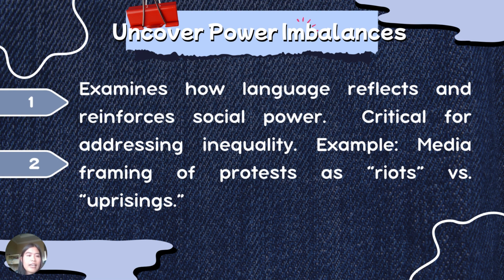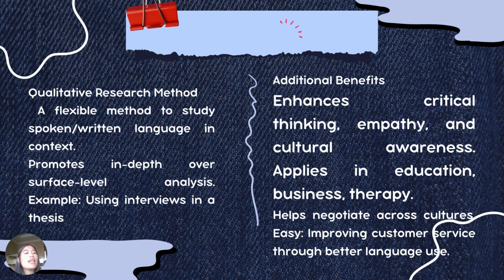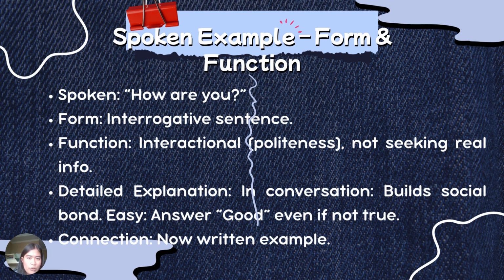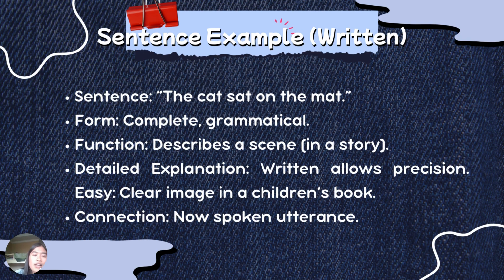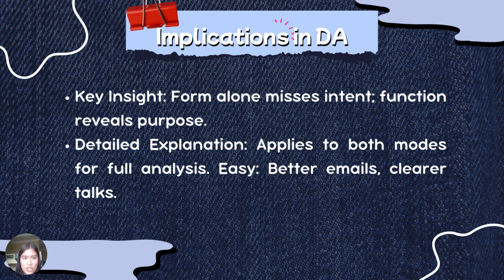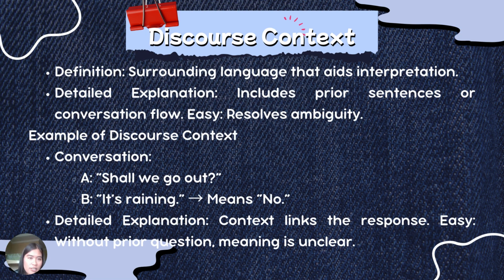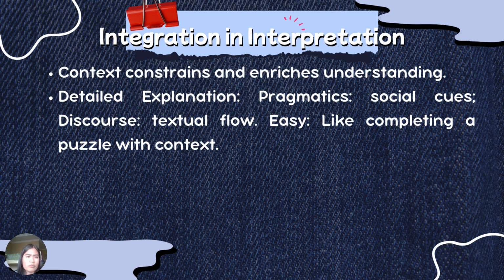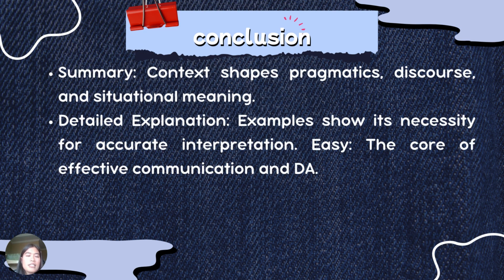Blue and White Cute Abstract Jeans Scribble Group Project Presentation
examination discourse analysis by monika sinaga (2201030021)